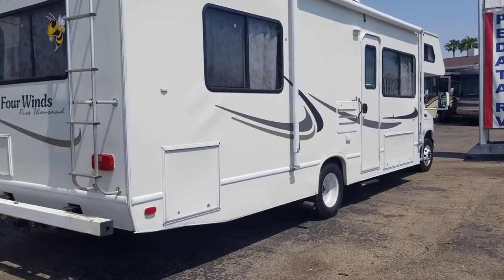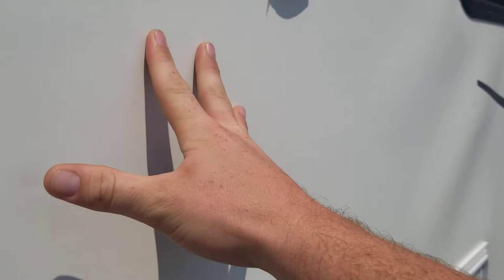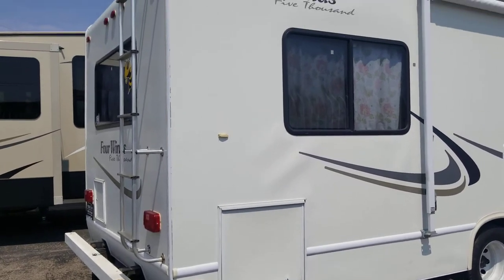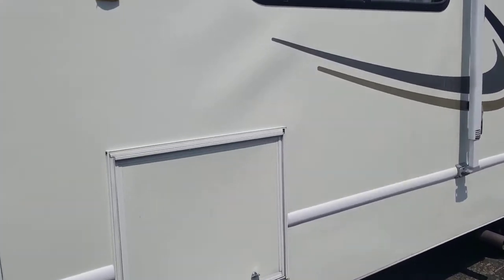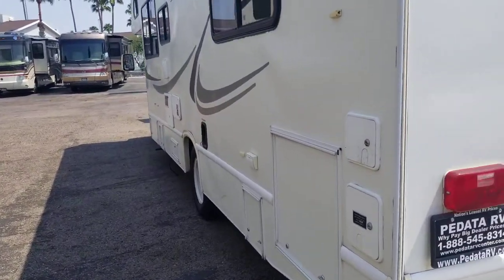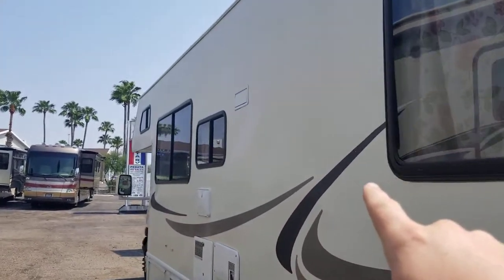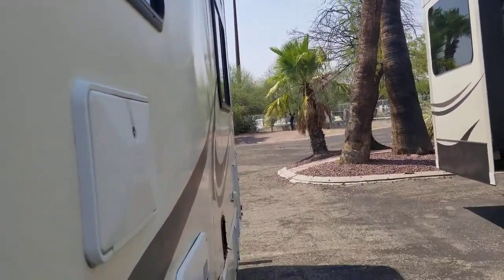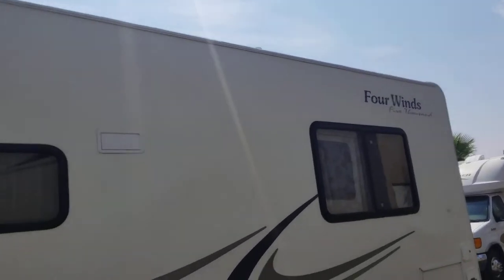RV & Motorhome Delamination! What it is and how to spot it!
Quick video on the basics of RV and Motorhome Delamination. Let me know if you have had any personal experiences with delam on your RV.